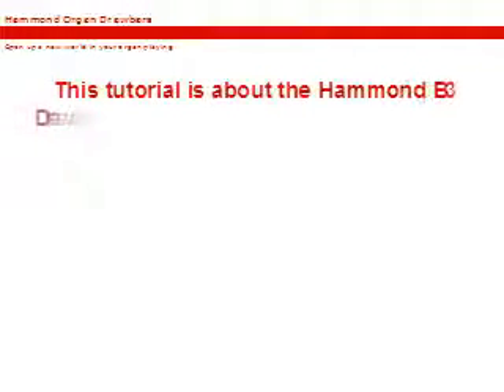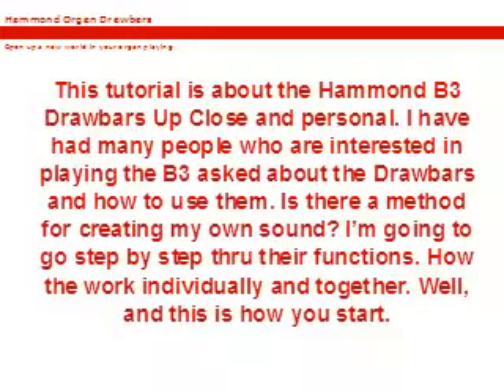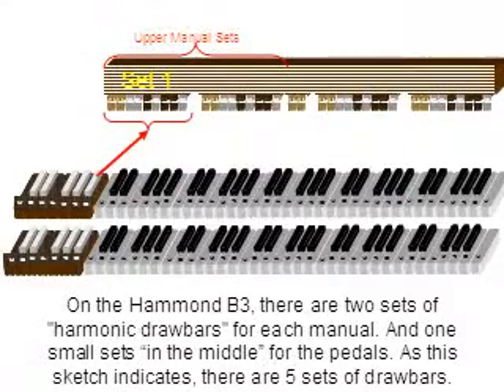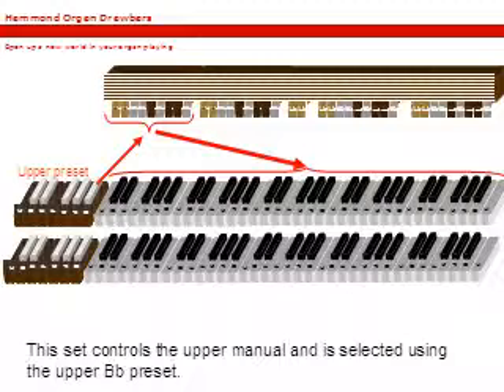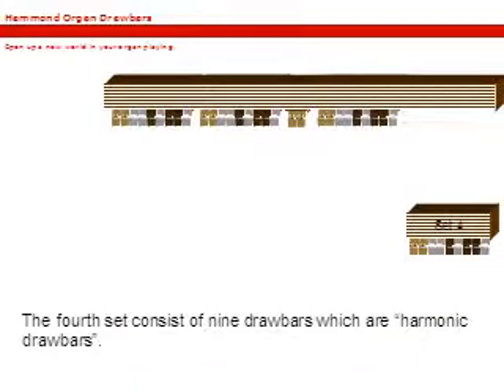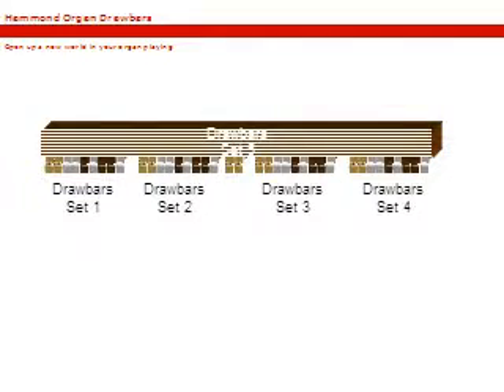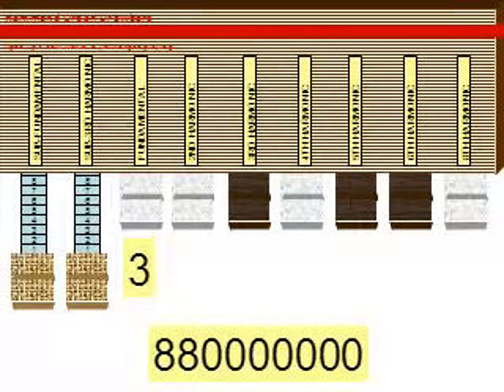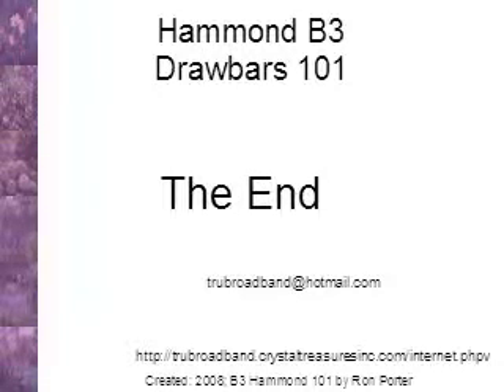Hammond B3 Drawbars Part 1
Hammond Organ B3 tutorial dealing with the Drawbars.
by Ron Porter. Created 2008.